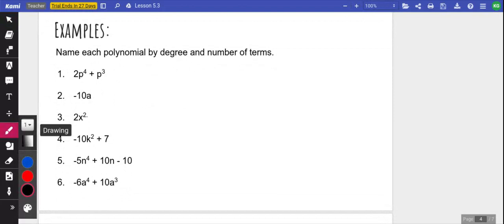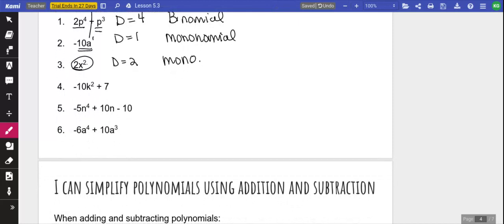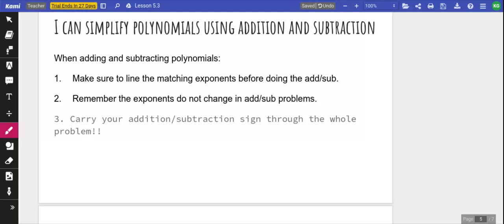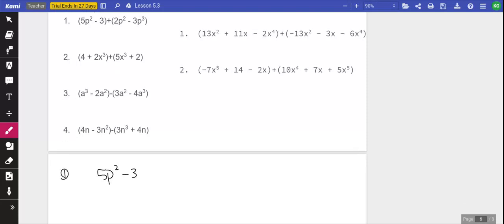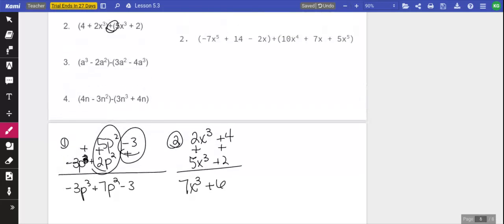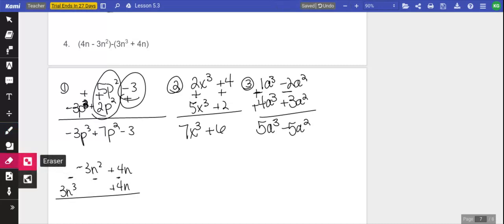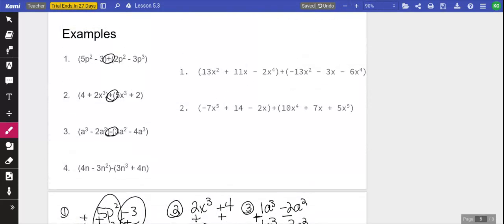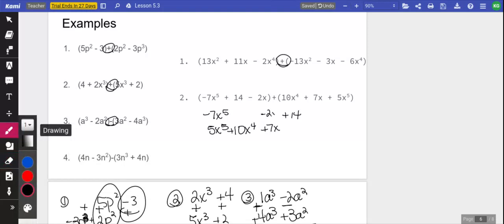Int. Alg. Lesson 5.3